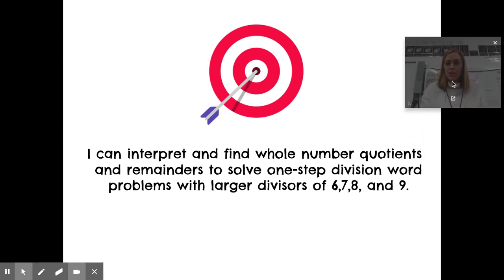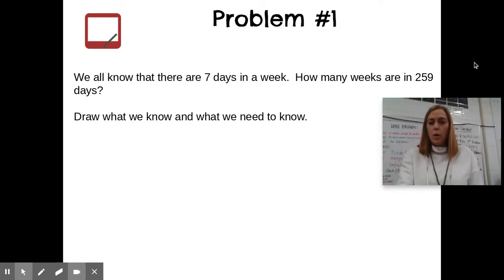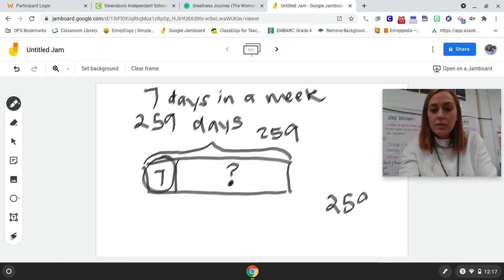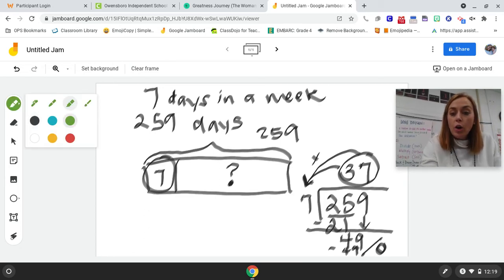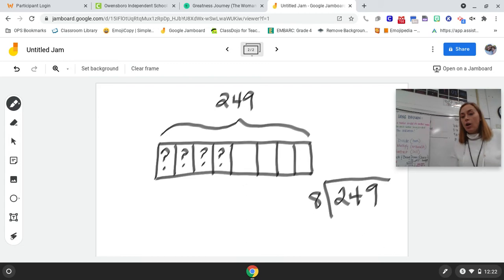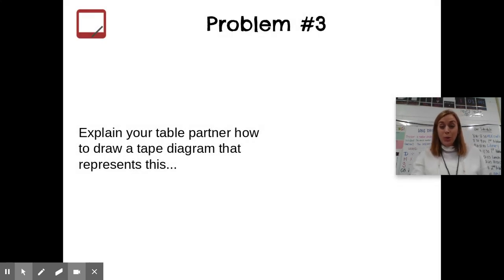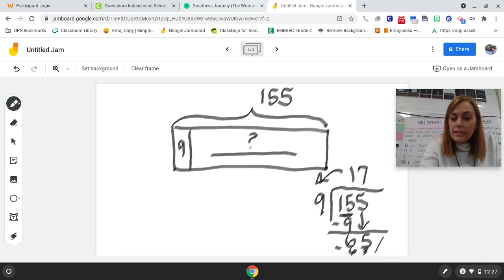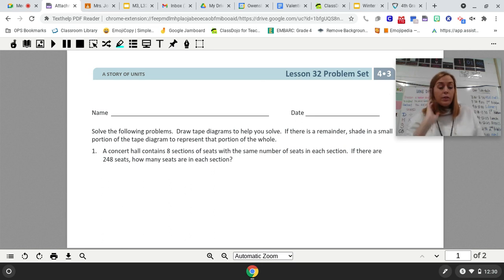Module 3, Lesson 32 WATCH ME!